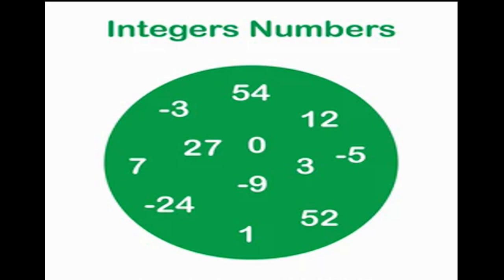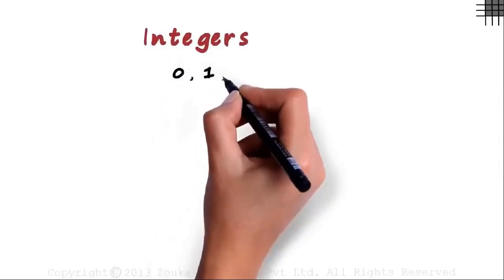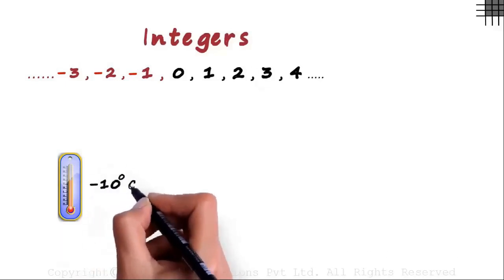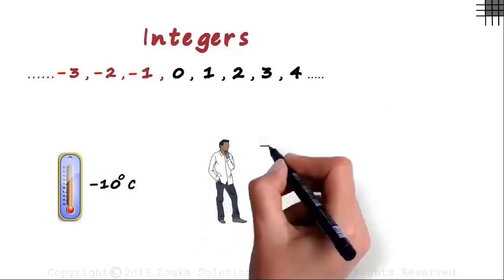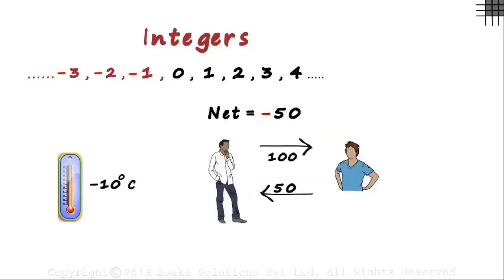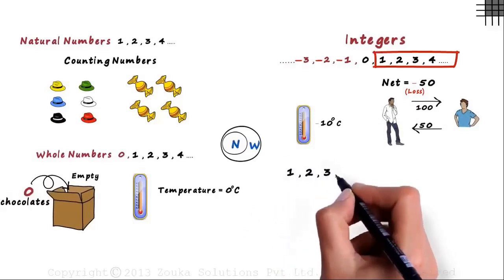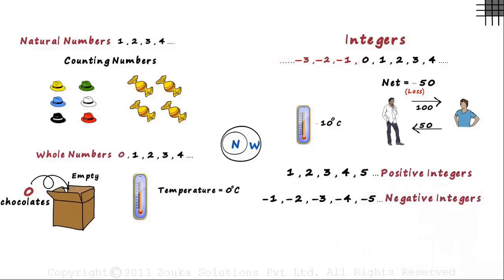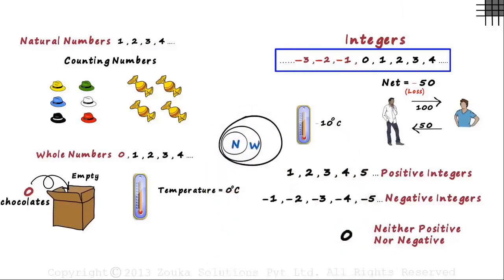What are INTEGERS?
ALL ABOUT TUTORIALS OF BASIC MATH AND OTHER SUBJECTS.